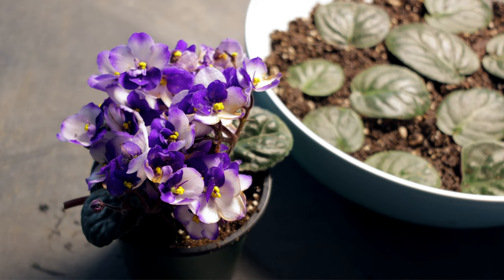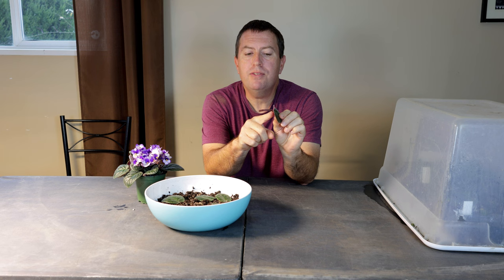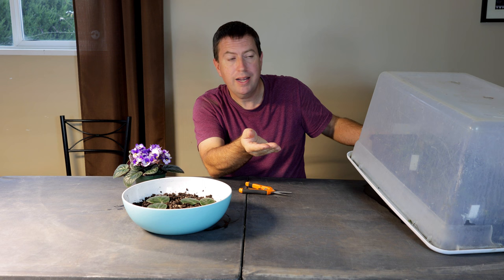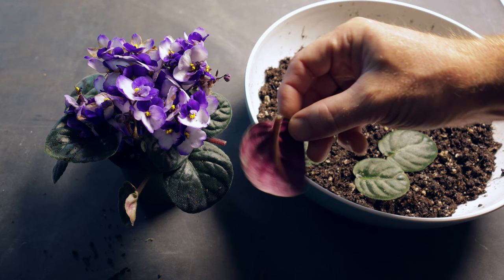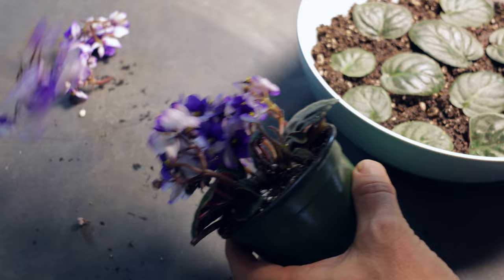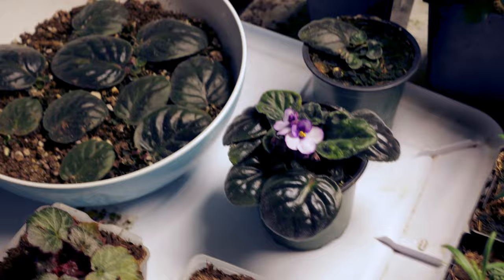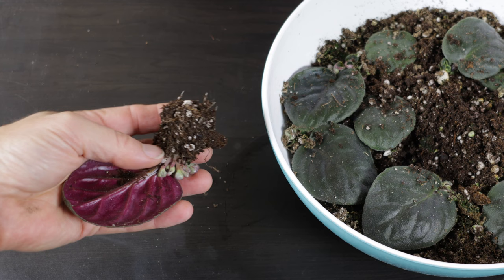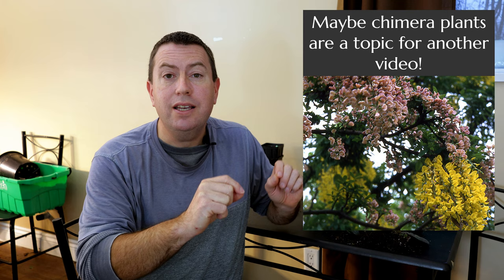African Violet Leaf Cuttings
One easy plant to propagate by leaf cuttings is African violet (saintpaulia). In this video I'll show you the easy method to get started, and I'll also briefly discuss why this method may not be the right choice for "pinwheel" or other chimera saintpaulias.